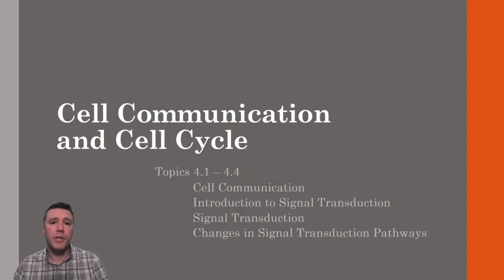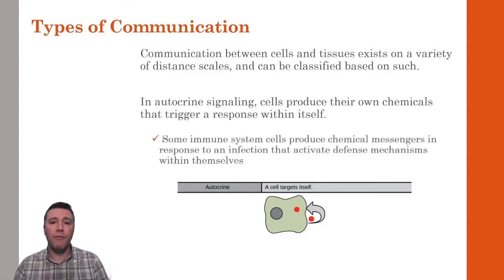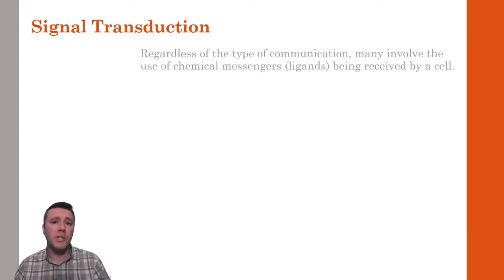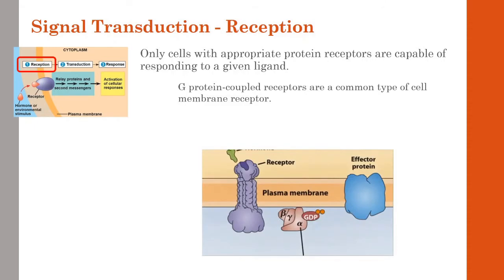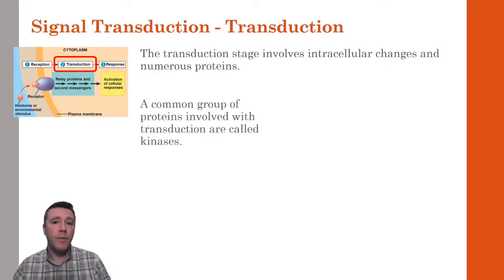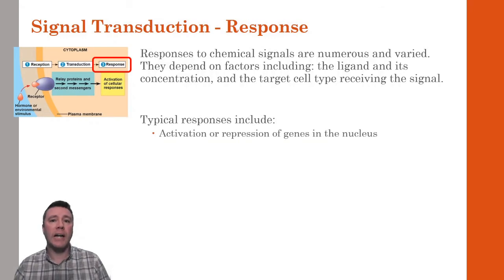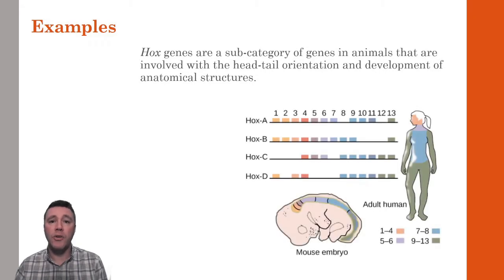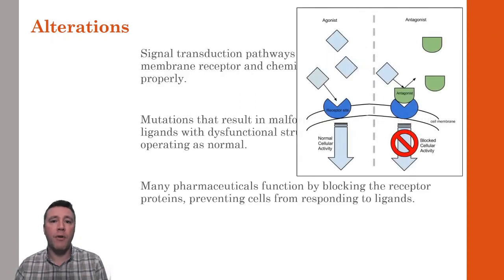4.1 - 4.4 - Cell Communication, Intro. to Signal Transduction, Signal Transduction, and Changes ...